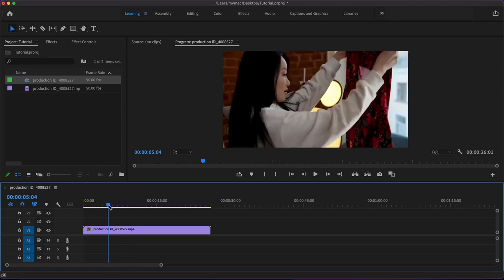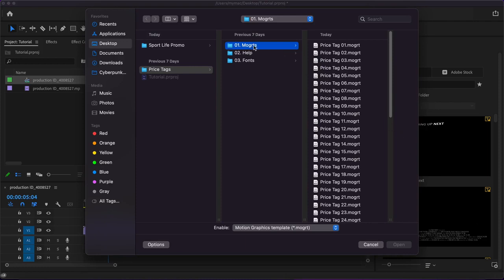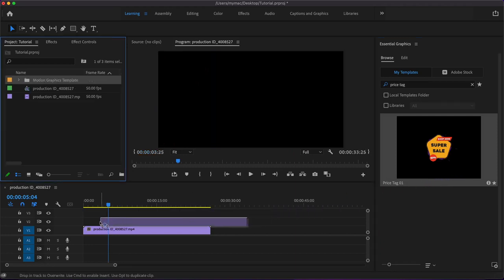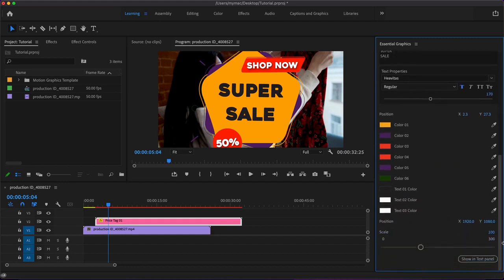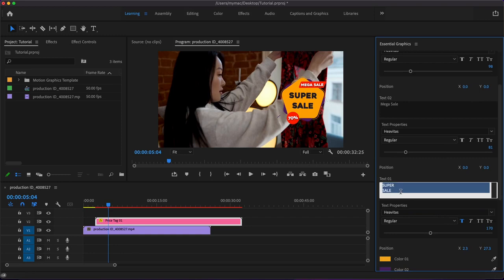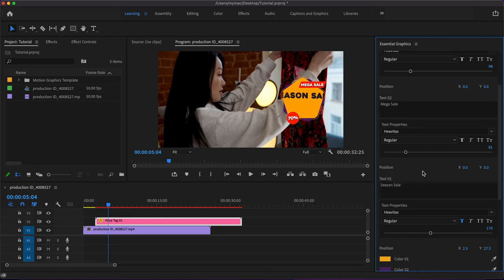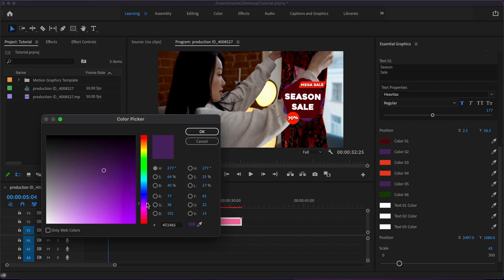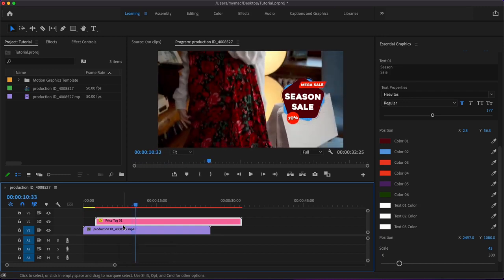Price Tags For Premiere Pro Tutorial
Features:

- Premiere Pro Mogrts
- Re-sizable (Vertical, Horizontal, Square)
- 60 Price Tags
- Black Friday
- Universalized Controllers